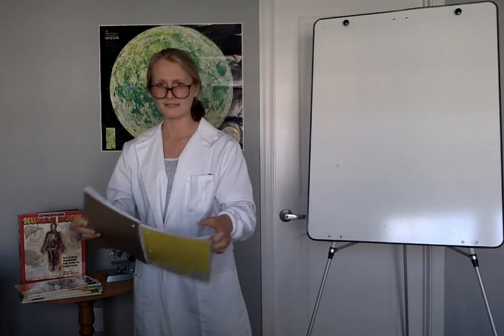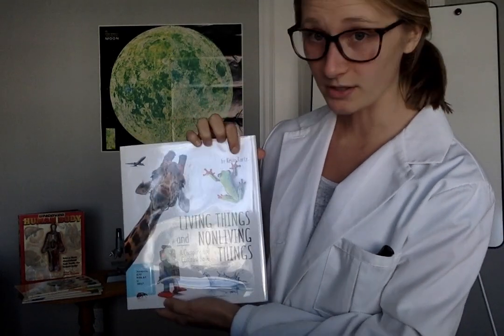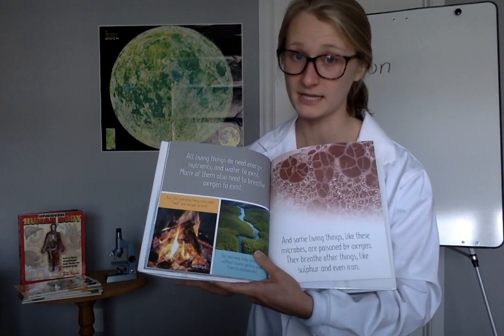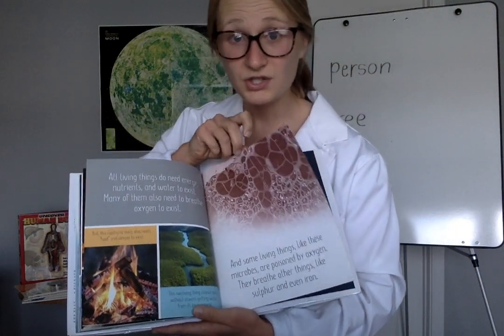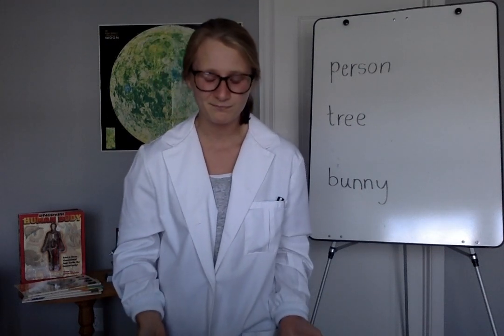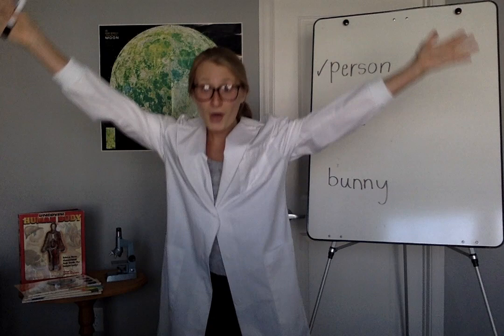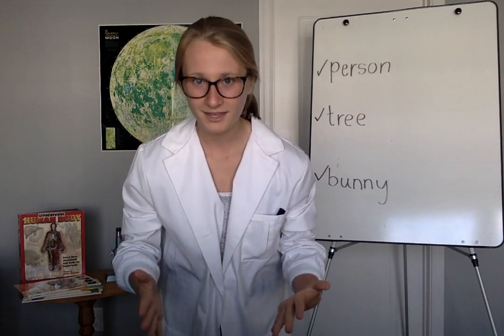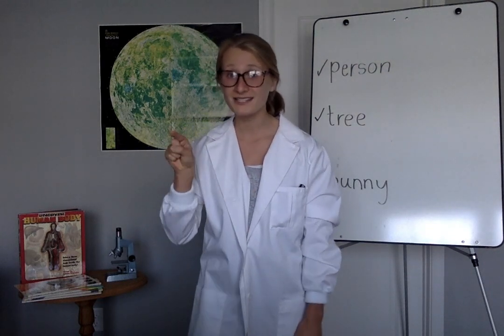Science: Living or Nonliving?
How do we know if something is living or nonliving? Watch this video to see that living things grow and reproduce!

Goal: Recognize the needs of living things

Pennsylvania State Standards
3.1 2.A.3 - Identify similarities and differences in the life cycles of plants and animals.
3.1 2.A.9 - Participate in investigations about living and/ or nonliving things to answer a question or to test a prediction.
3.1 2.B.6 - Participate in simple investigations of physical characteristics of living things from the same species to answer a question or test a prediction.
3.1 2.C.2 - Explain that living things can only survive if their needs are being met.